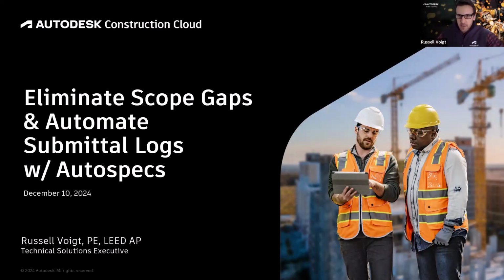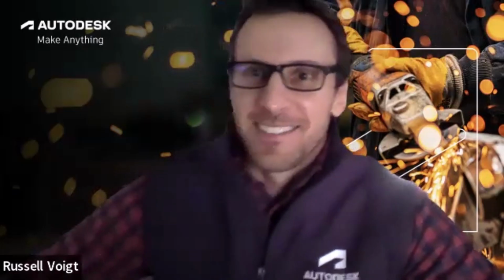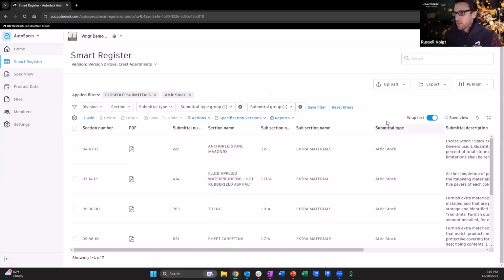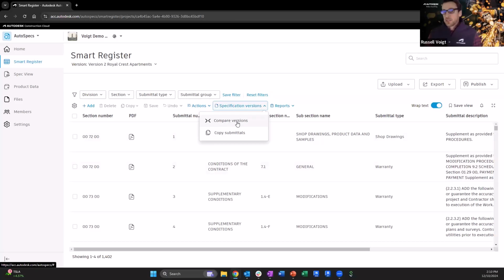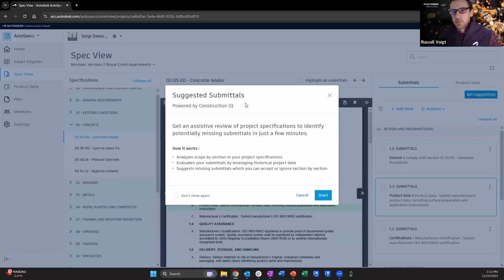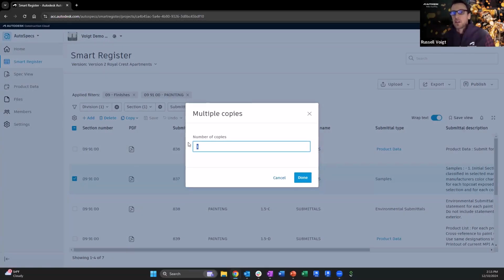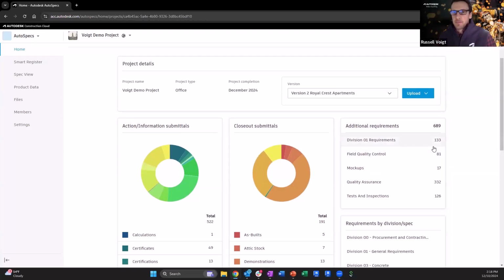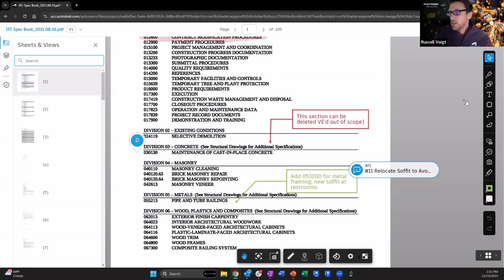Eliminate Scope Gaps and Automate Submittal Logs with AutoSpecs | Autodesk Webinar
Eliminate Scope Gaps & Automate Submittal Logs with AutoSpecs | Autodesk Webinar

Welcome to our insightful webinar on leveraging AutoSpecs to streamline your construction processes! In this session, we discuss how to eliminate scope gaps and automate submittal logs with the power of AutoSpecs. Featuring Russell Voigt, a Technical Solutions Executive at Autodesk, this video is a must-watch for anyone in the construction industry looking to enhance efficiency and reduce risk.

📅 Timestamps:
0:00 - Introduction
0:18 - Speaker Introduction: Russell Voigt
0:47 - Importance of Efficient Data Management
1:08 - Challenges with Traditional Specification Processes
1:31 - Risks of Unused Data in Construction
2:00 - Real-life Incident Example
3:00 - High Stakes in Data Management
3:35 - Evolution of Specifications Over the Years
4:00 - Introduction to AutoSpecs
4:22 - AutoSpecs and Machine Learning
4:56 - How to Use AutoSpecs: Uploading Specs
5:48 - Identifying and Managing Attic Stock
6:55 - Estimating Costs and Managing Budget with AutoSpecs
7:38 - Handling Mockups and Inspections
8:22 - Comparing Specification Versions
9:48 - Detailed Review of Specification Changes
10:30 - Filtering by Trade and Division
11:45 - Role of Experienced Professionals with AutoSpecs
12:45 - AI-Driven Suggestions in Design and Construction
13:45 - Managing Paint Specifications and Samples
14:53 - Automating Manual Processes
15:50 - Publishing and Sharing Data
16:30 - Reports and PDF Management
17:45 - Concluding the Presentation
18:13 - Q&A Session
20:40 - Closing Remarks and Upcoming Webinar Announcement

📌 Key Takeaways:
- Efficient Data Management: Learn how AutoSpecs leverages machine learning to streamline specification management.
- Reduce Manual Labor: Discover how to reduce manual labor and improve accuracy in your construction projects.
- Early Detection: Understand the importance of early detection of specification changes to avoid costly mistakes.
- Real-World Examples: Explore real-world examples and practical applications of AutoSpecs in the field.